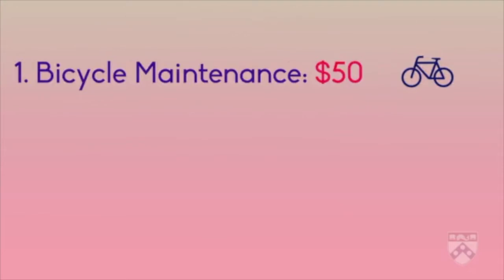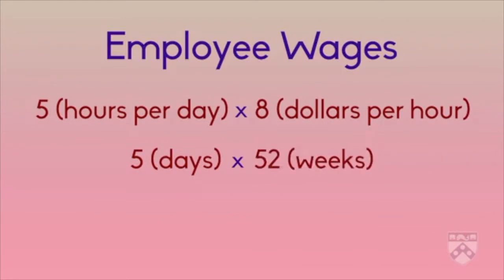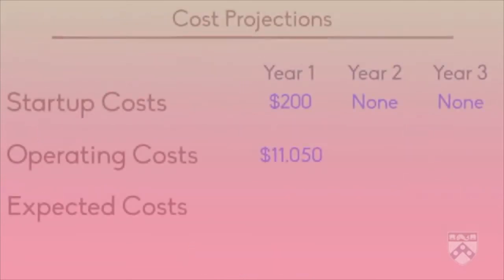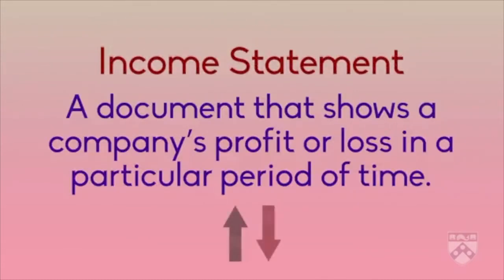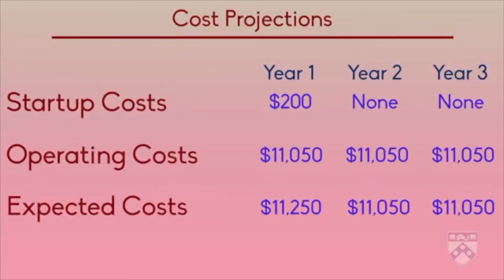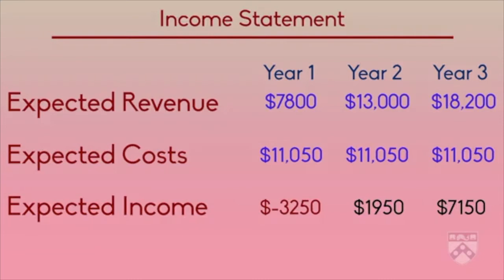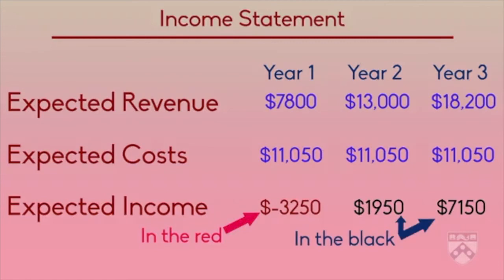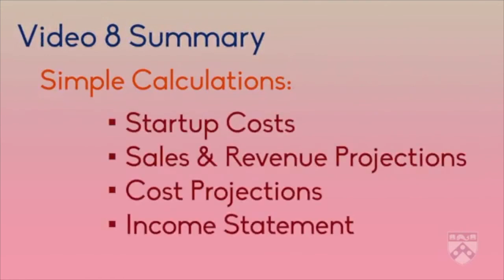Calculating Financials (Part Three): Cost Projections (Business English)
In this video, we will look at cost projections. These include both startup costs and day-to-day operating costs. This is video 3 of 3 on this topic.